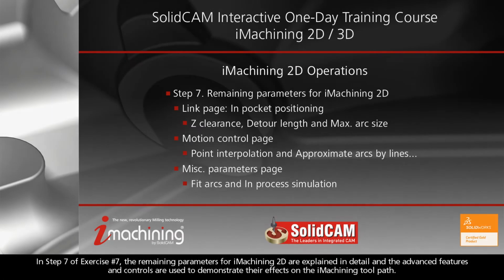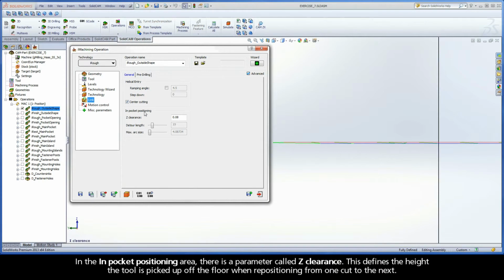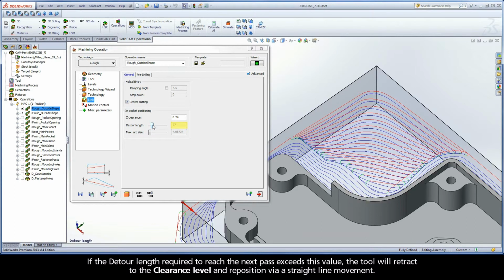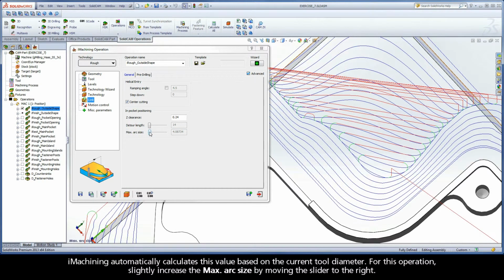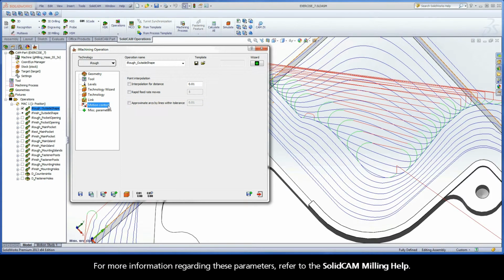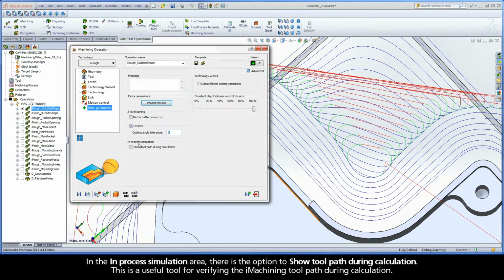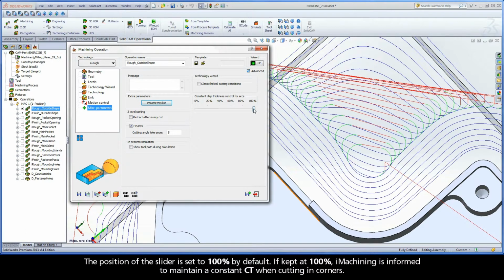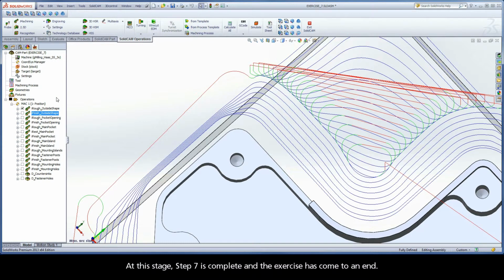SolidCAM iMachining Training Course, Exer #7: Remaining parameters in iMachining 2D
This video is Step 7 in Exercise #7 of the Interactive Training Course for iMachining. The remaining parameters that exist on the Link, Motion control and Misc. parameters pages are explained in detail and the advanced features and controls are used to demonstrate their effects on the iMachining tool path.